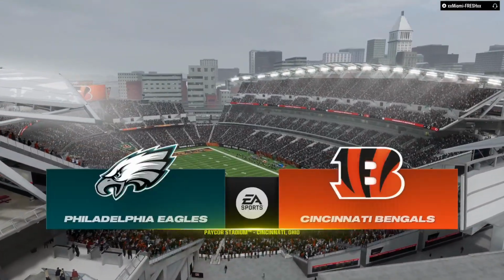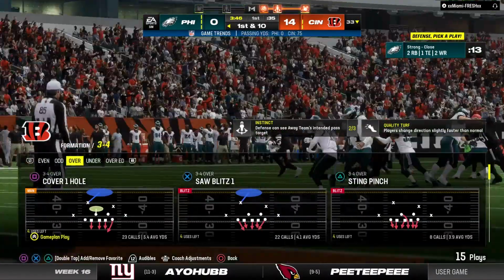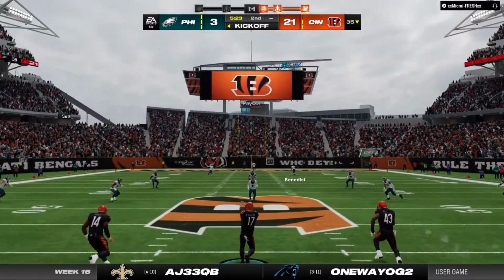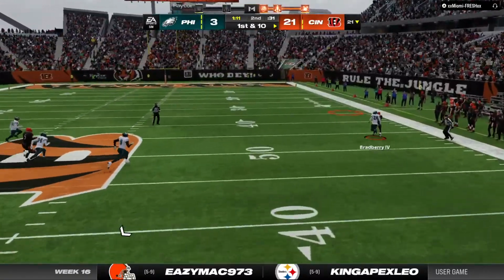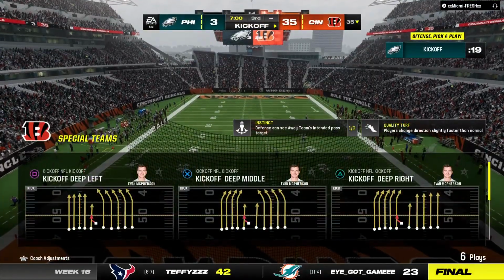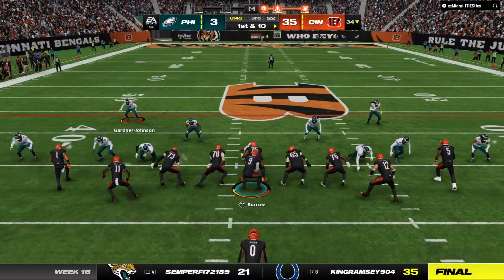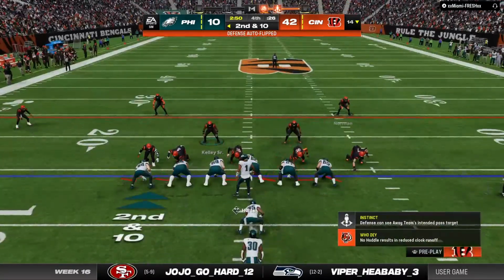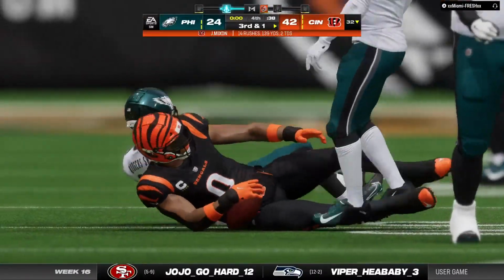Eagles vs Bengals (OneWay Lg)